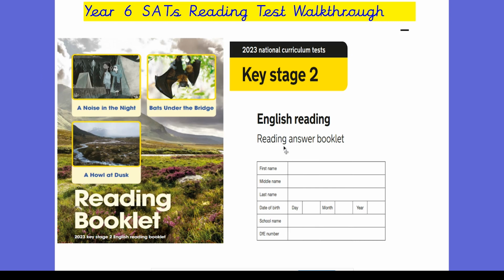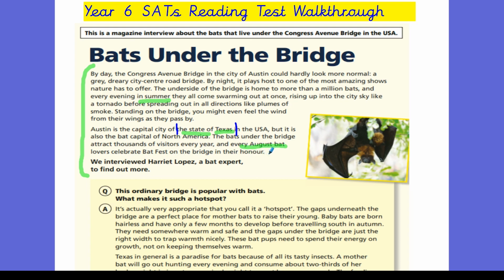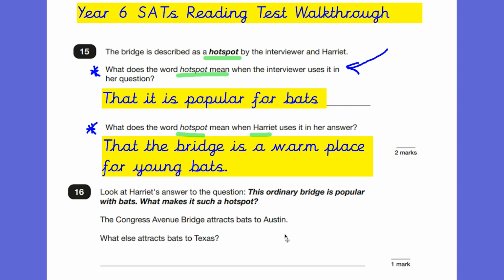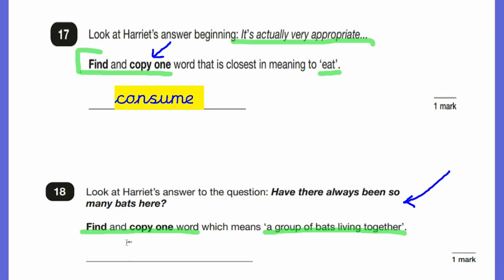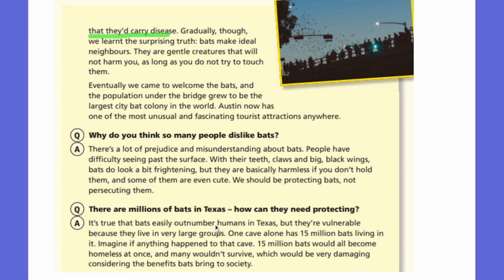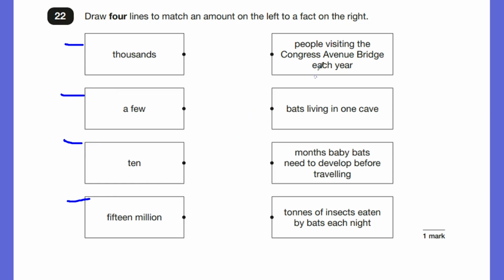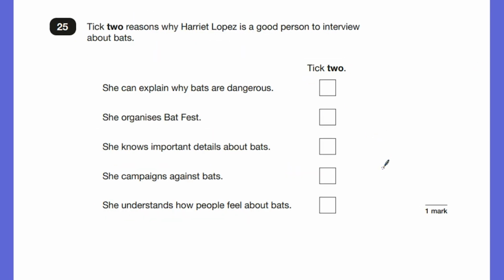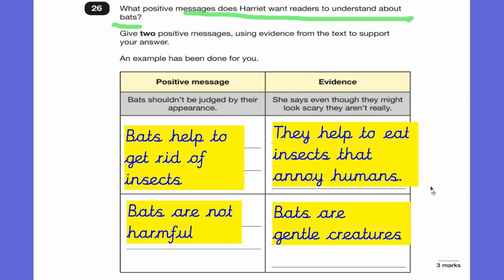Year 6 SATs Reading 23/24 - Part 2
In this video, we walk through how to answer all the questions
on the KS2 Reading Test from last year 2023. This was a tricky test
that children struggled to finish. This text - 'Bats under the Bridge' was particularly difficult to read and answer the questions in a set amount of time. In this video, I explain how to answer all the questions about the text 'Bats under the Bridge'. Look out for part three which will be about the final text on the 2023 SATs Reading Paper.